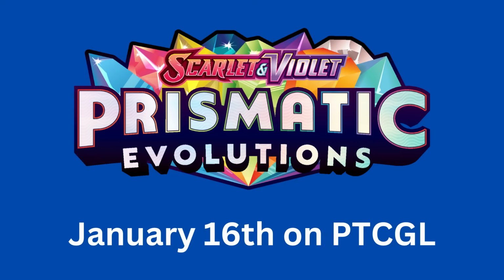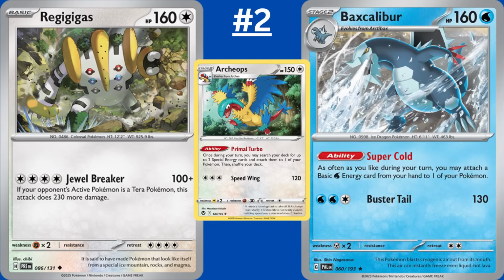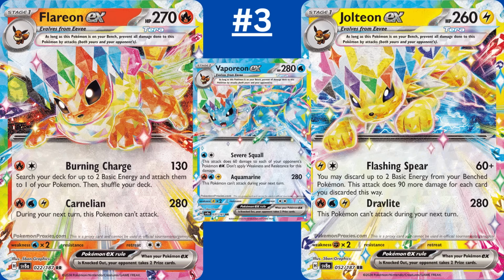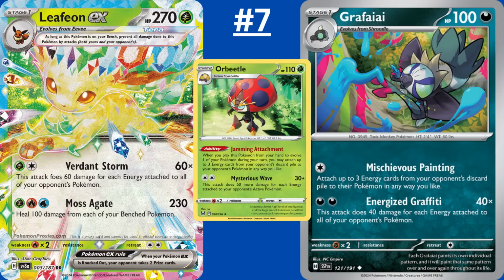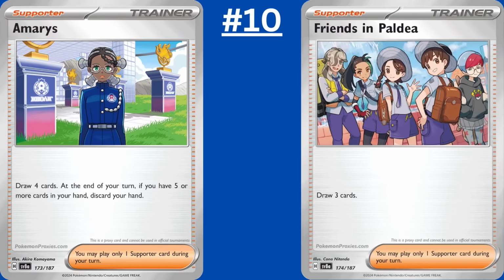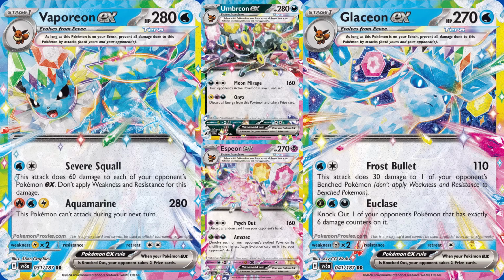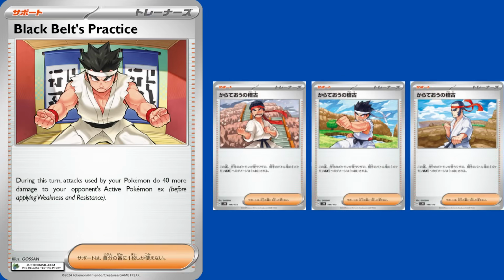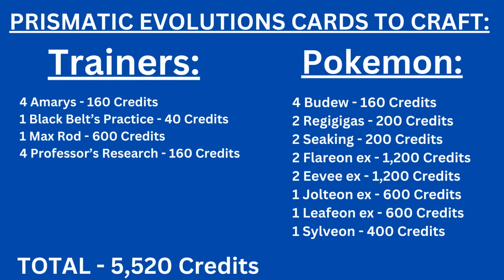Top 10 Best Prismatic Evolutions Cards + PTCGL Buyer's Guide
A look at the best cards coming in Prismatic Evolutions, which releases on January 16th in Pokemon TCG Live.

Top 10 Cards - 0:00
PTCGL Crafting Guide - 9:49